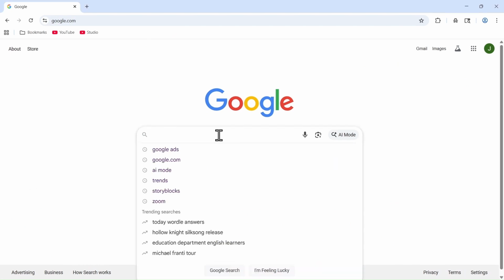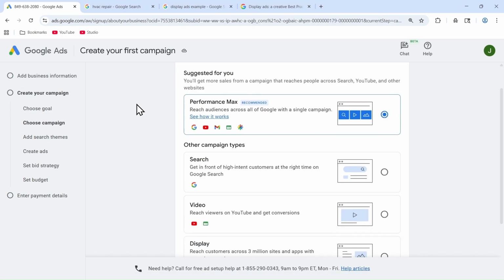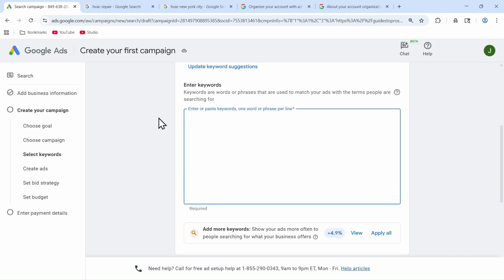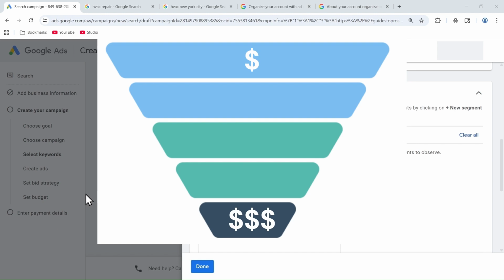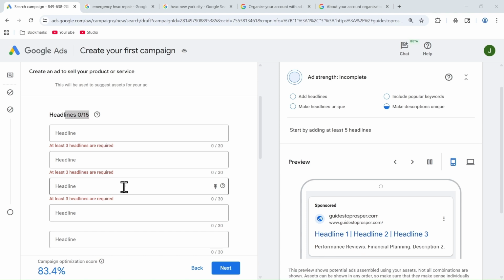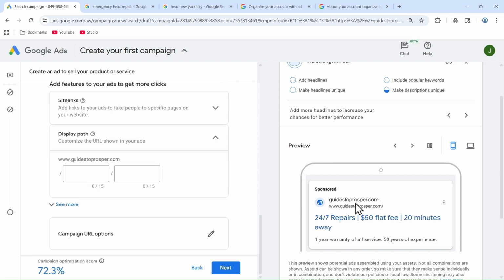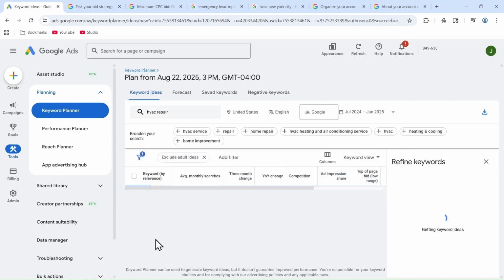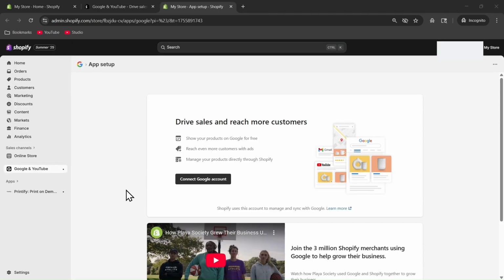Google Ads Tutorial for Beginners (Small Budget)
Step-by-step beginner’s guide on how to create your campaign. Simple, practical, and designed for small businesses, freelancers, and solopreneurs on a small budget.

00:00 Unlock ads credit promotion
00:00 Account Setup
02:23 Set Goal
04:02 Campaign Type
06:00 Keywords
15:34 Create Ad
21:54 Bid Strategy
23:45 Budget
24:50 Dashboard
25:27 Keyword Planner
29:39 Connect to Shopify Integration
30:14 Conversion Setup Explanation
30:32 Shopping Ads / Google Merchants